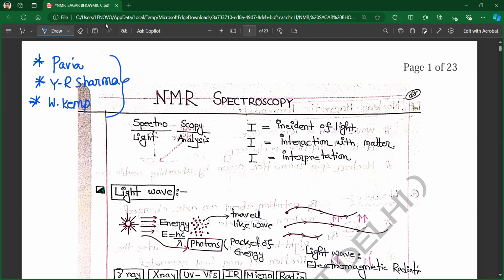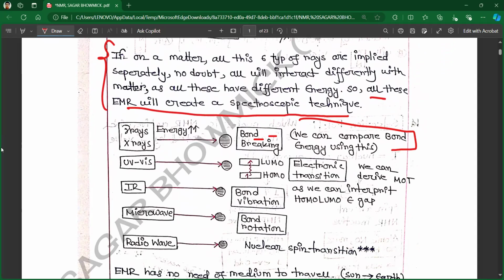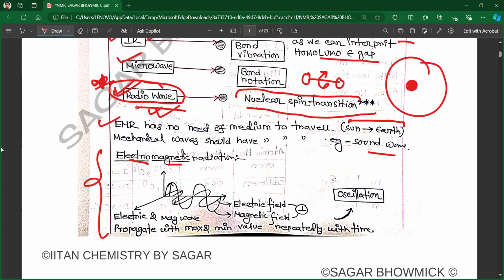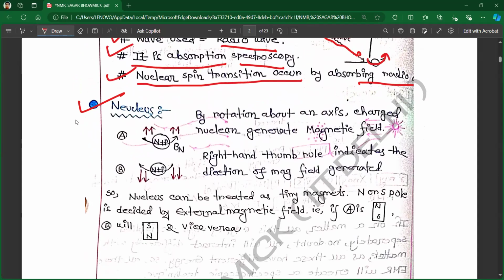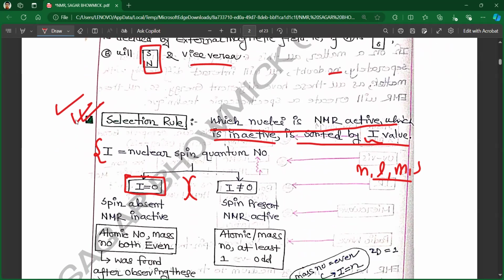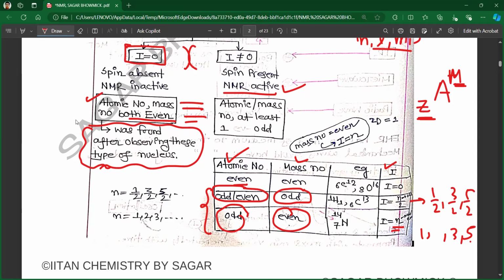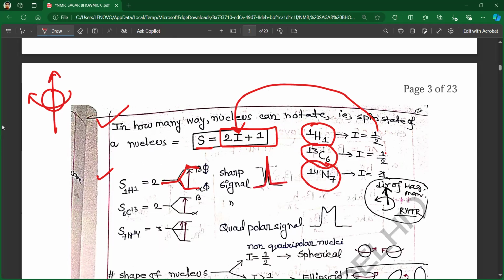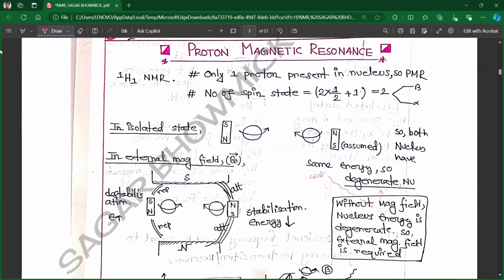NMR SPECTROSCOPY - INTRODUCTION, PRINCIPLE, SELECTION RULE, FORMULA - SAGAR BHOWMICK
iit 1.
2.
3.
4.
5.
6.
7.
8.
9.
10.
11.
12.
13.
14.
15.
16.
17.
18.
19.
20.
21.
22.
23.
24.
25.
26.
27.
28.
29.
30.
31.
32.
33.
34.
35.
36.
37.
38.
39.
40.
41.
42.
43.
44.
45.
46.
47. ChemistryExamTechniques.